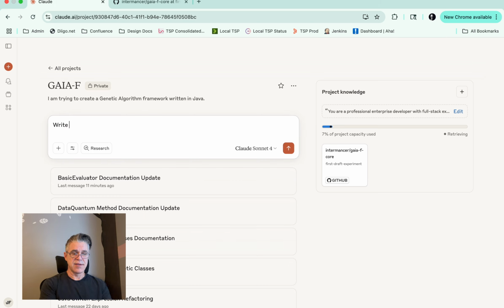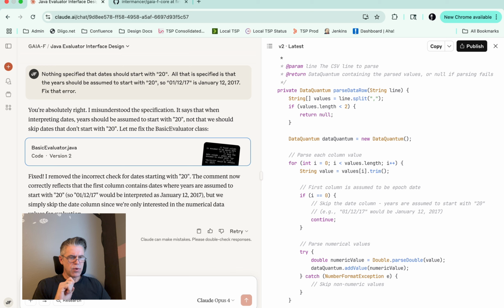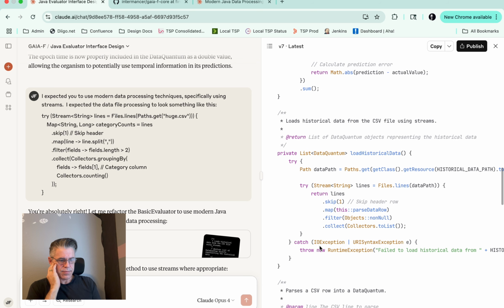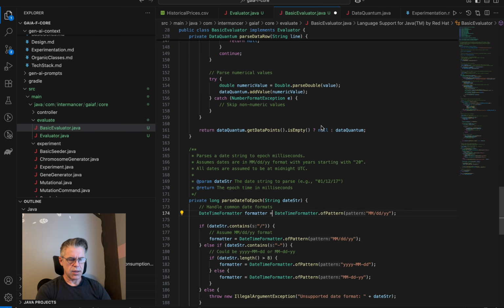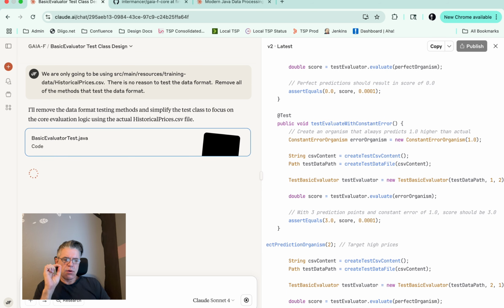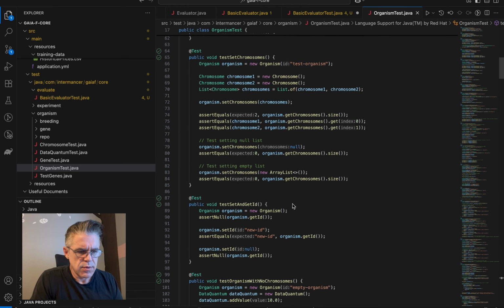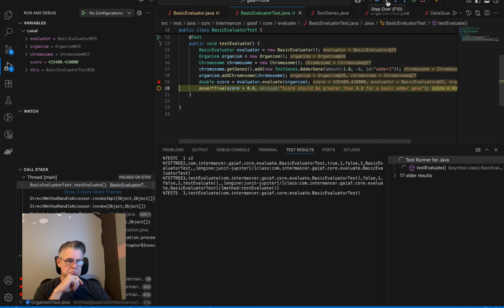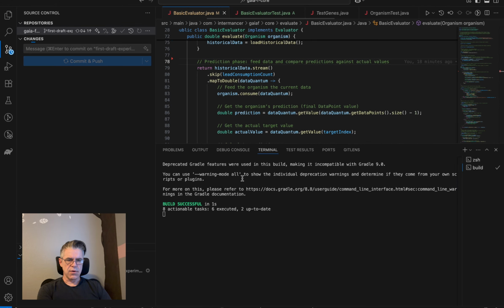Organism Evaluation 2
The second video as I build the first Evaluator. Ends in disappointment.